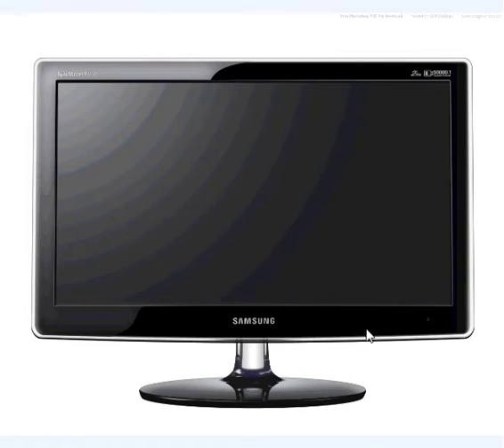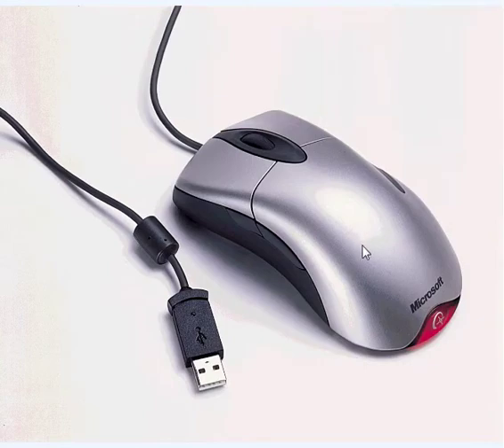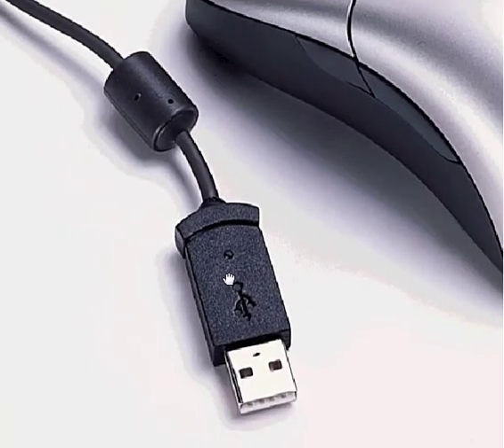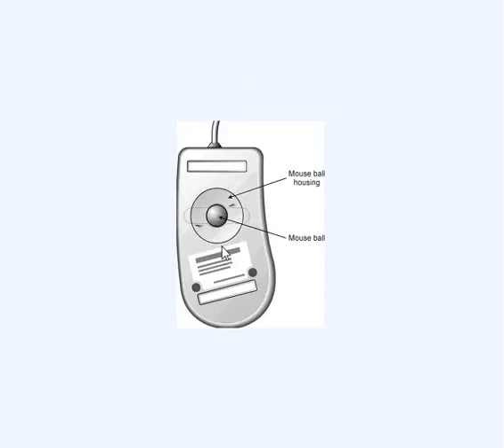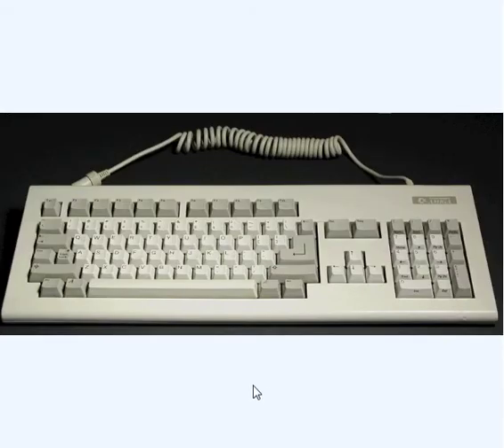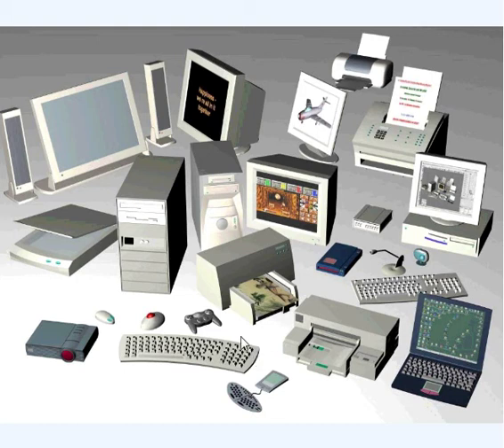VlogTek - Intro to PC Hardware Basics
This video is designed as a brief hardware overview for new computer users.